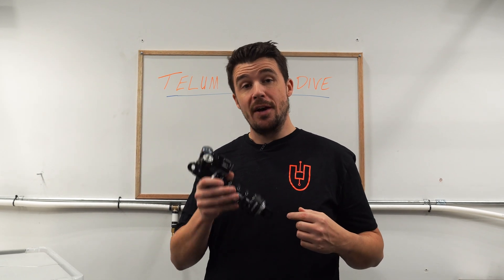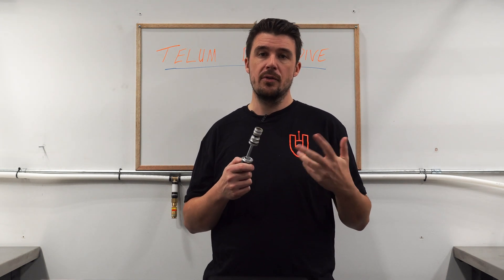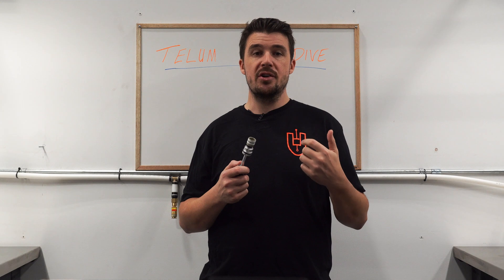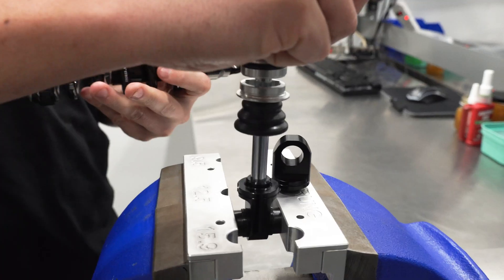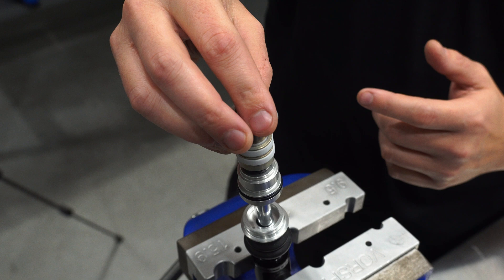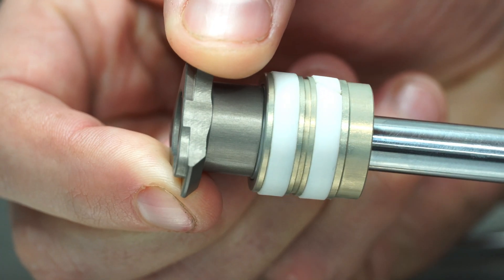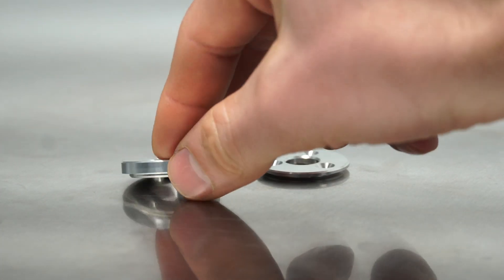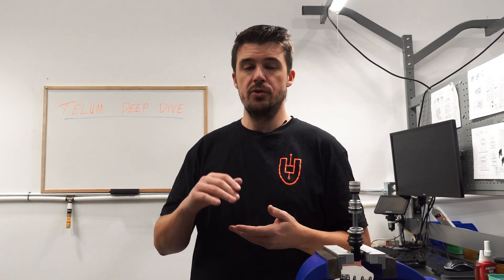Vorsprung Telum DEEP DIVE - Part 2 - Design details, HBO, damper shaft, stroke adjust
The Vorsprung Telum is a shock like no other. Tuned for you and your bike via our exclusive online Tuning Hub using our patent pending Rapid Revalve technology, we're excited to run you through exactly what it is and how it works.

Part 1 of this deep dive covers the concept, layout and basic design of the Telum.
Part 2 goes even further into design details, including the hydraulic bottom out, damper shaft specification for durability, friction considerations, side load considerations, stroke adjust and more.
Part 3 covers the function of the shim stacks and external adjusters, including some general theory about how those work, so that you can fully understand part 4.
Part 4 is where the magic lies - how the Tuning Hub works to tune the shock for you, and how the Rapid Revalve mechanism actually works.